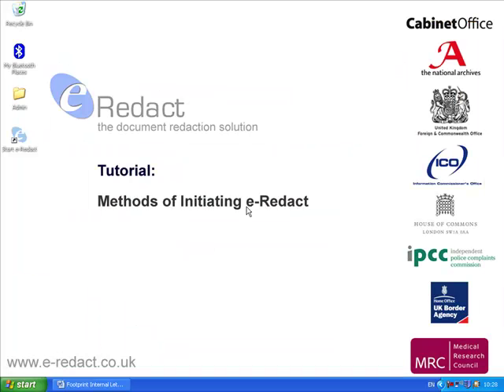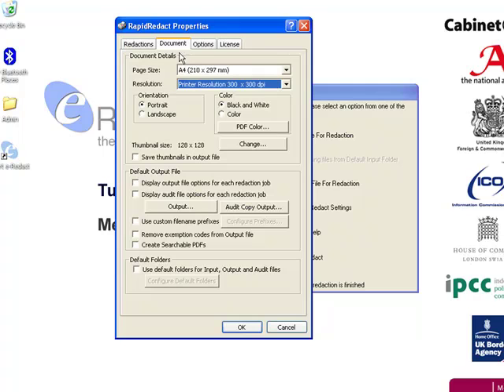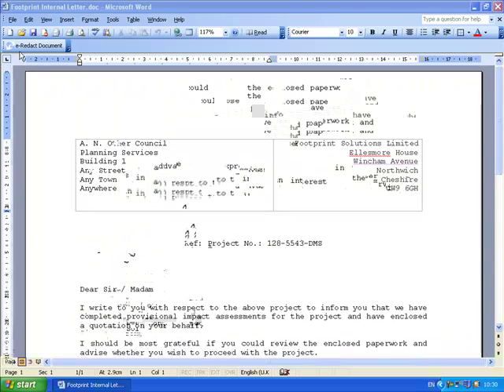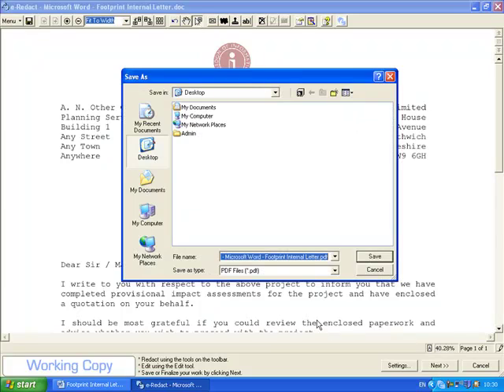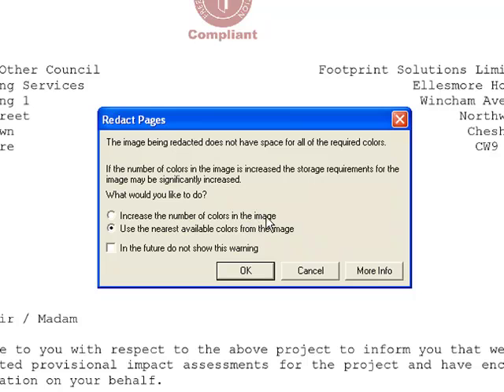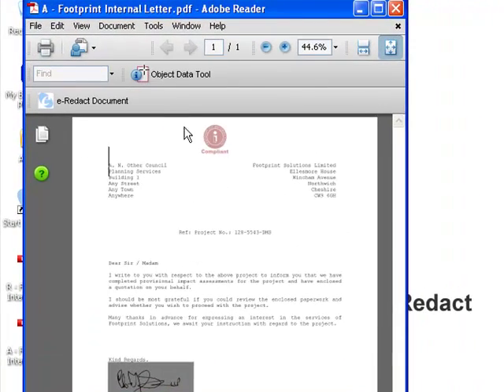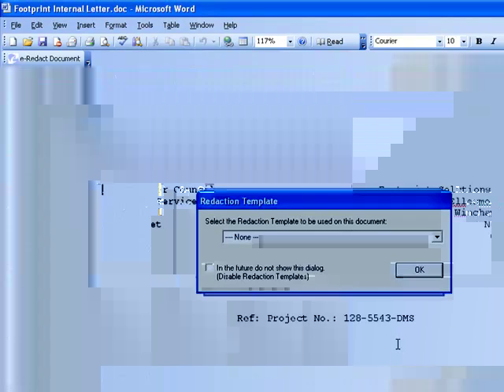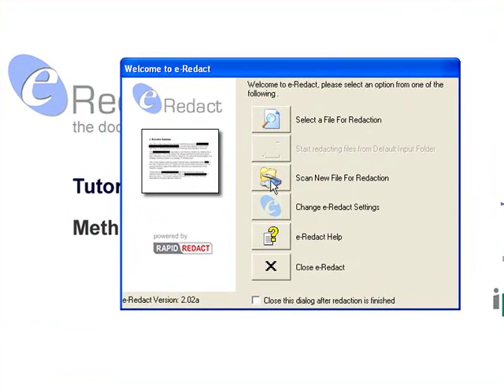eRedact Initiation Tutorial